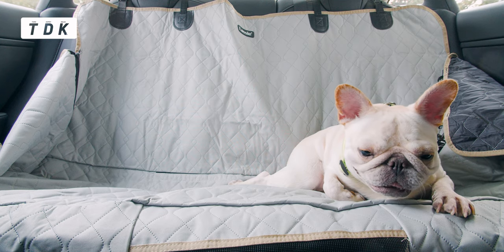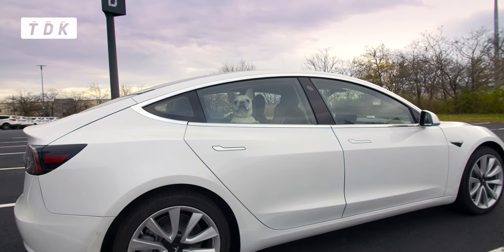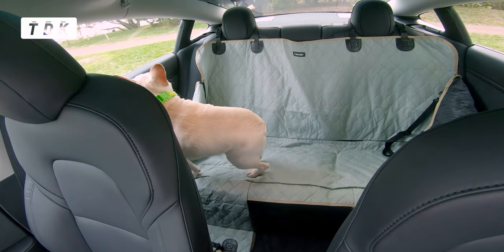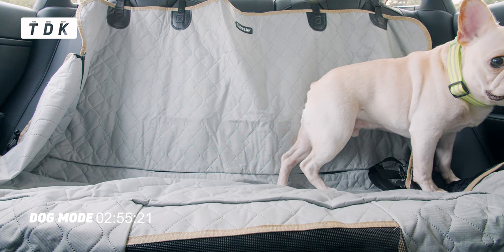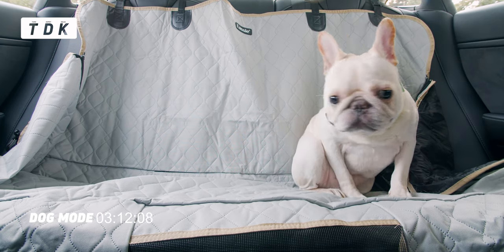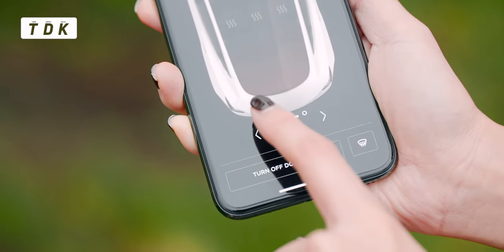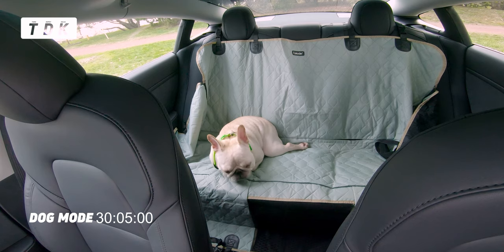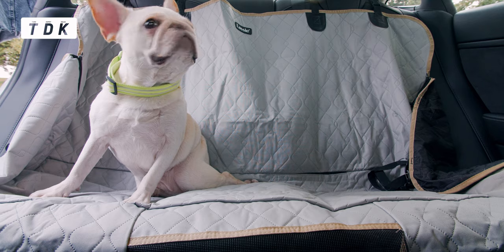Tesla Model 3 - Dog Mode Test (2020)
Tesla dog mode is definitely an awesome feature but to avoid being hit again, I'm just not going to use it unless it's needed lol.

►MONSTERS •ᴥ• TDK
★ Tᴀʀᴏ 𓃠  - Russian Blue
★ Dᴏᴘᴇʏ 𓃠  - Russian Blue
★ Kᴀɪᴊᴜ 𓃟  - French Bulldog
We are not sci-fi characters but we have stories to tell  •ᴥ•